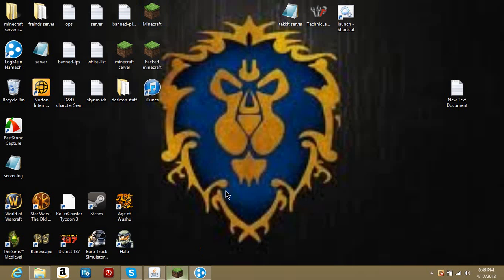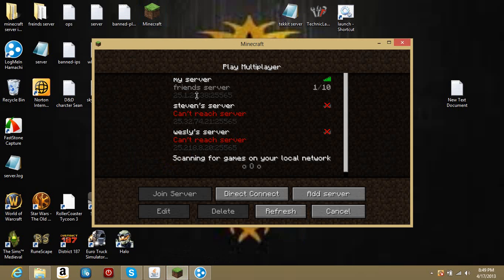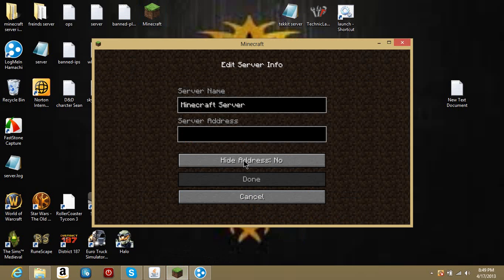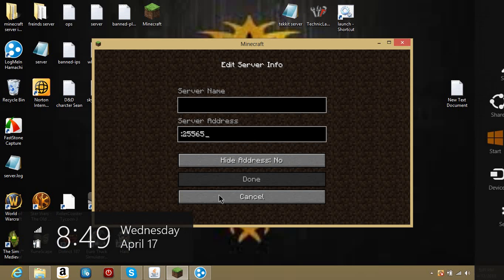how to find your ip adress on hamachi for your server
this is how to find your ip address on Hamachi for your minecraft server! hoped this video helped you.